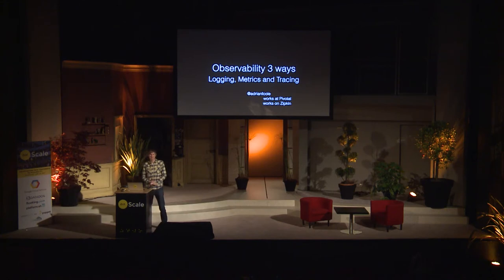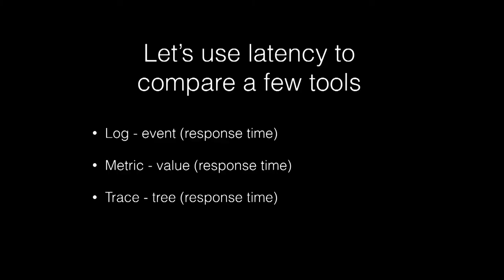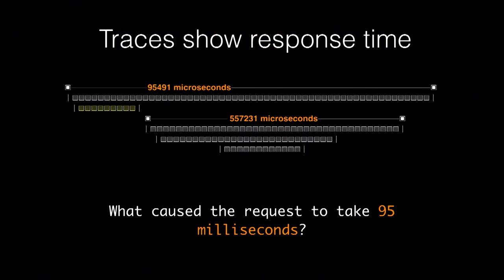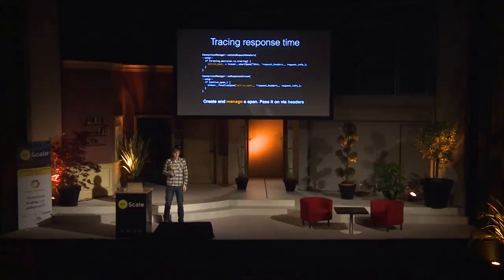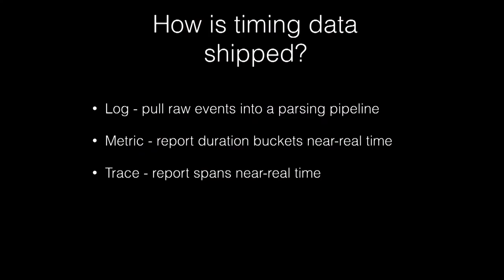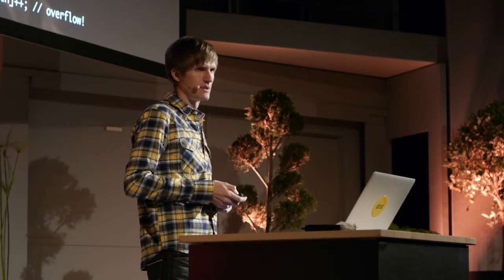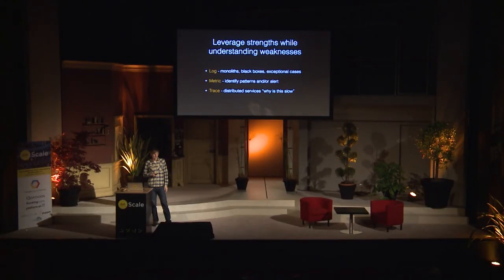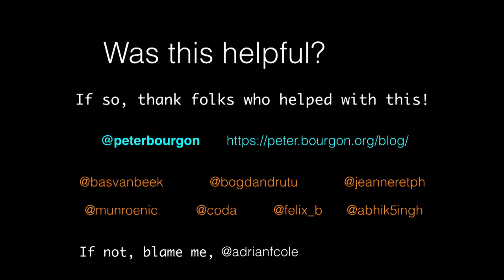dotScale 2017 - Adrian Cole - Observability 3 ways: Logging, Metrics & Tracing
on April 24th in Paris.

Adrian talks about often confused telemetry tools: Logging, Metrics and Distributed Tracing. He shows how to capture latency using each of those tools and how they work differently. Through examples and discussion, Adrian notes edge cases where certain tools have advantages over others. By the end of his talk, you will better understand how each of Logging, Metrics and Distributed Tracing aids you in different ways to understand how your applications behave.